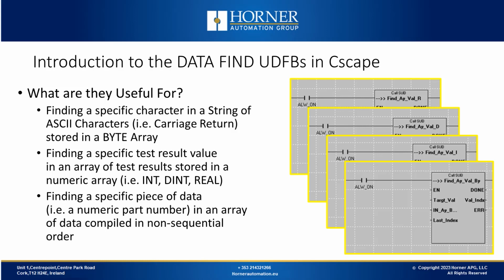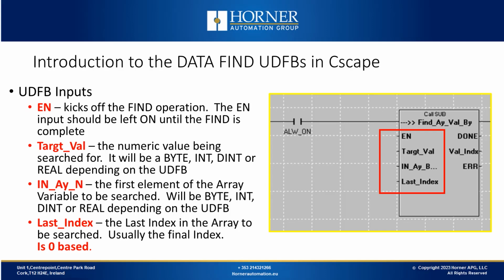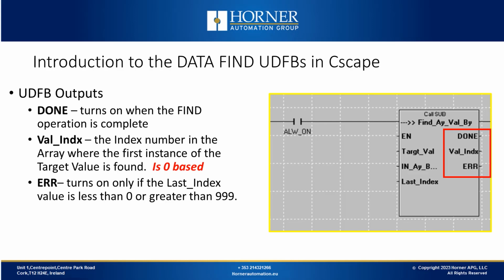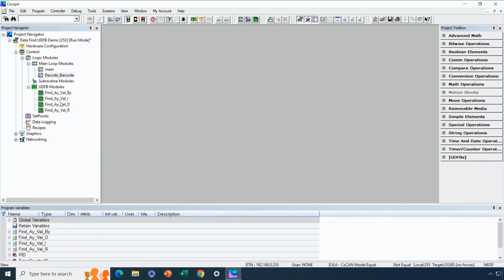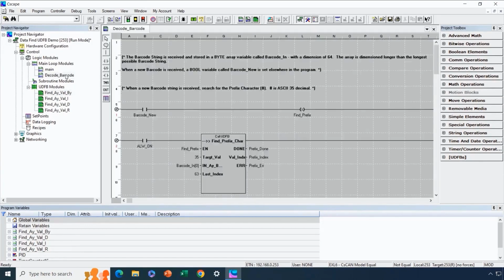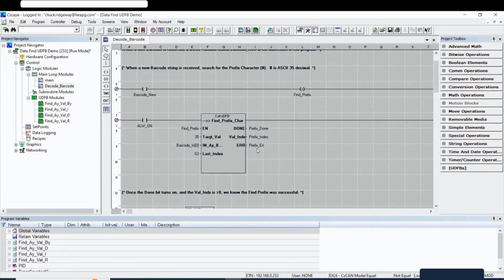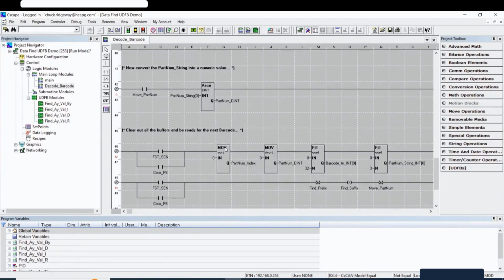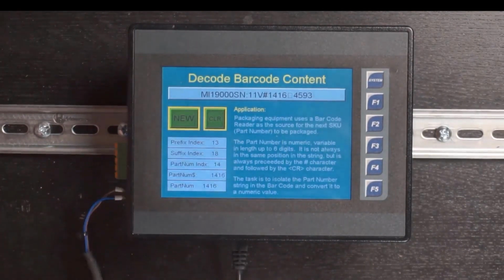Data Find UDFBs in Cscape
Data Find functions blocks aren’t included with Cscape Advanced Ladder – but we’ve taken care of that limitation with a new set of User Defined Function Blocks!  Do you need to find a specific value in a data list?  Do you need to find the Minimum, Maximum, or Average values in a data list?  Join us for our webinar as we review these new easy-to-use instructions.